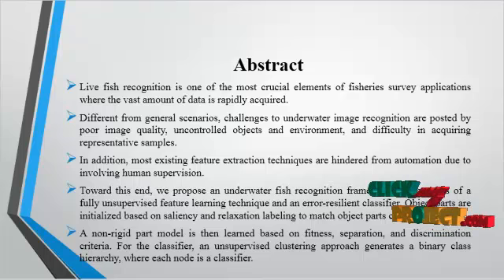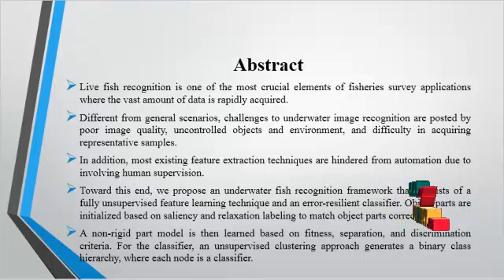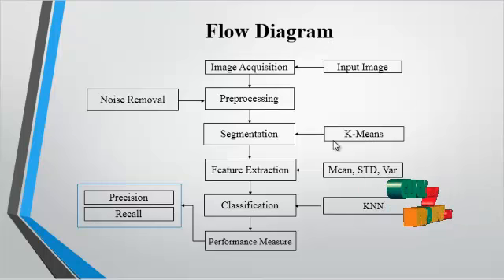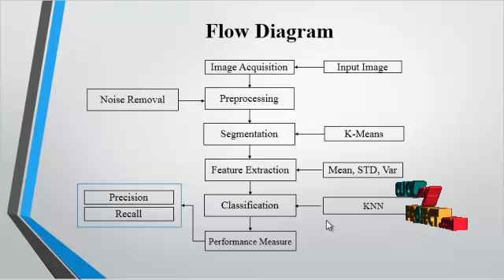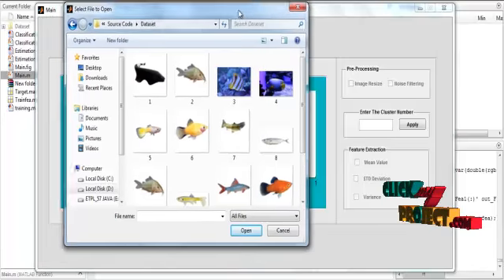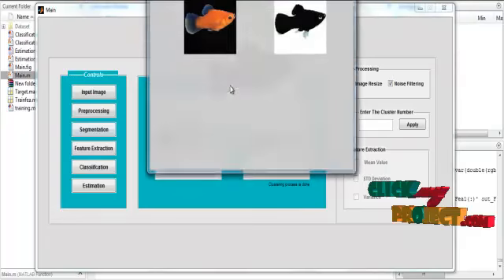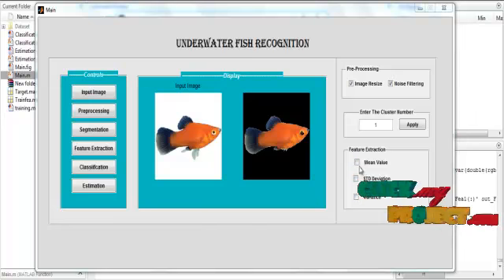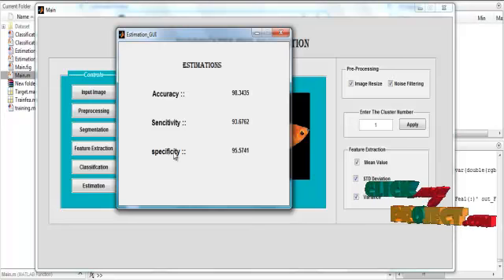A Feature Learning and Object Recognition Framework for Underwater | Final Year Projects 2016 - 2017